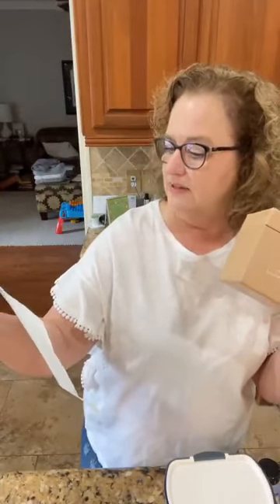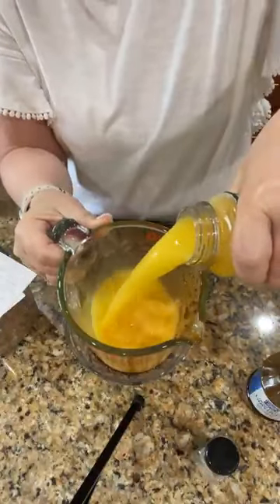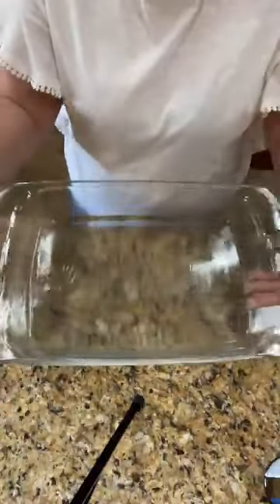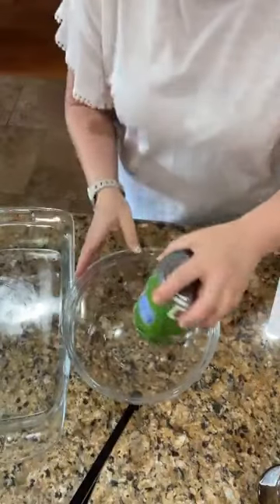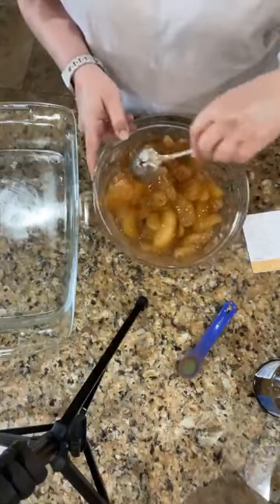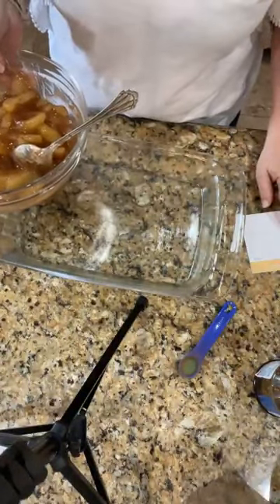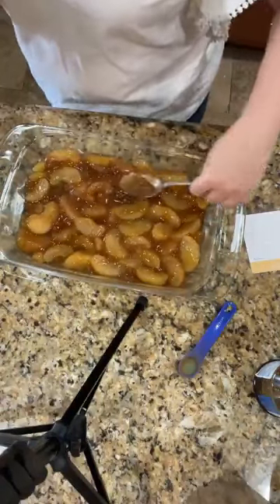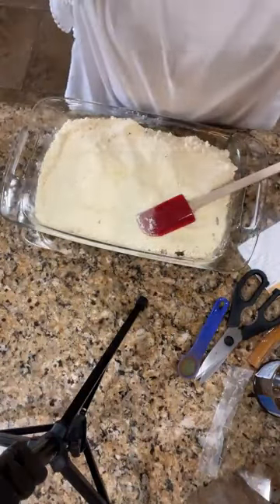Caramel Apple Dump Cake (Sweet & Savory Baked Chicken)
🍎BEST EVER DUMP RECIPE & only 5 INGREDIENTS!!! Don't miss using the code MOTHERSDAY